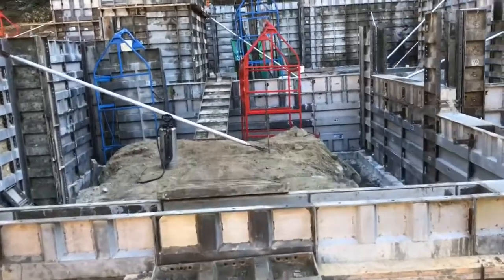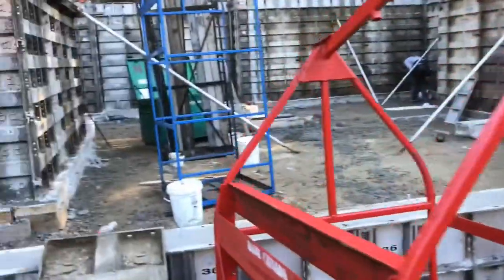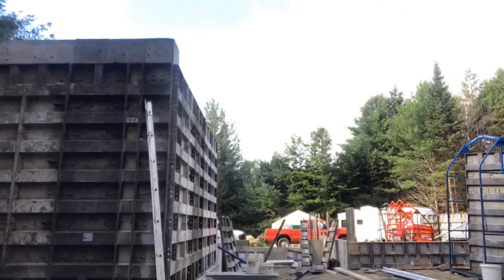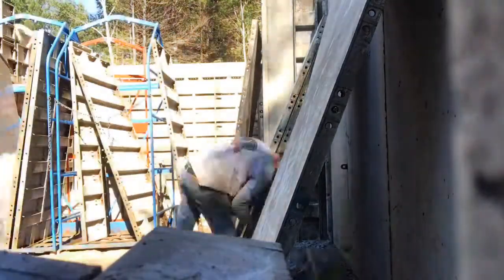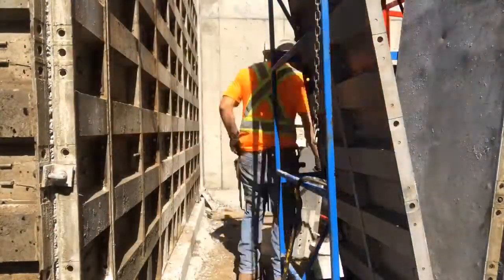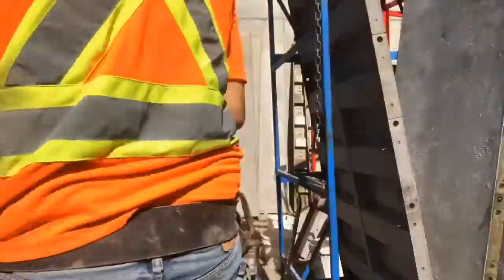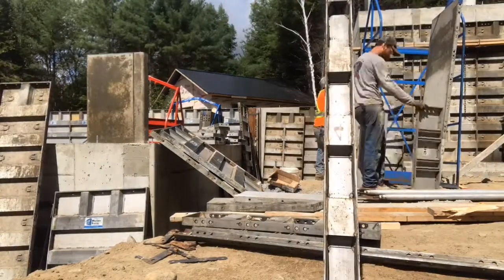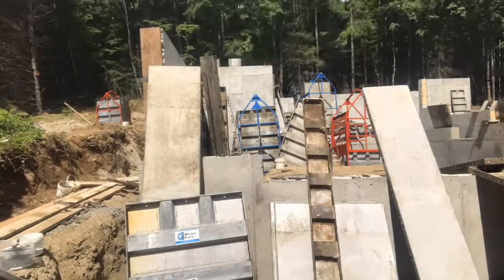Part 4 Build your own foundation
this video is the next morning after we poured our walls, we are beginning the stripping process and I take you along for the experience. if you have any questions please ask